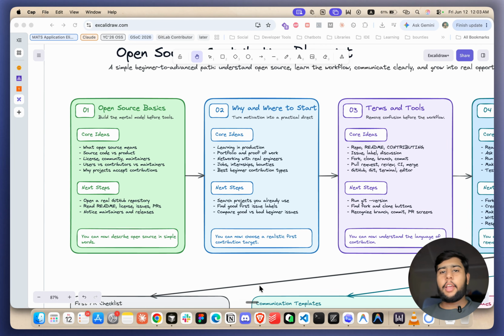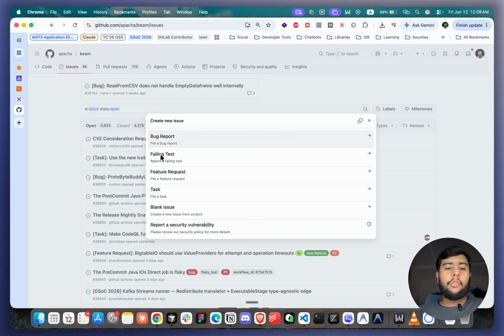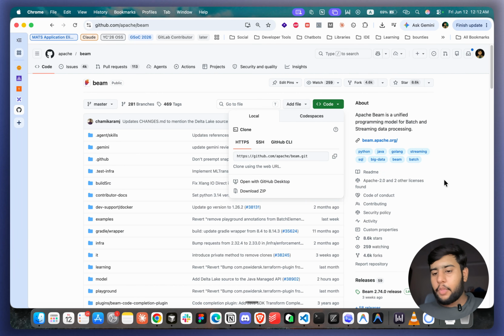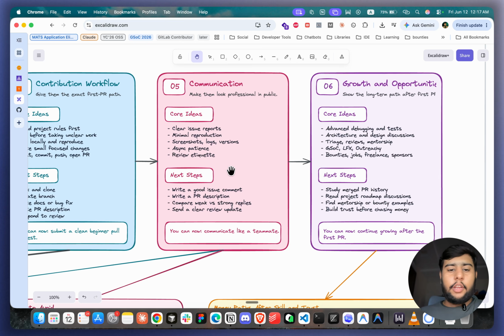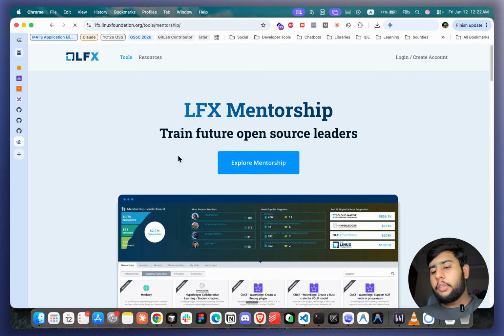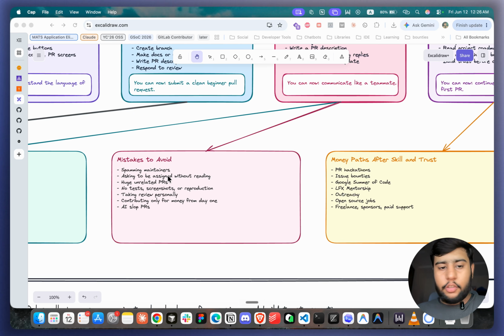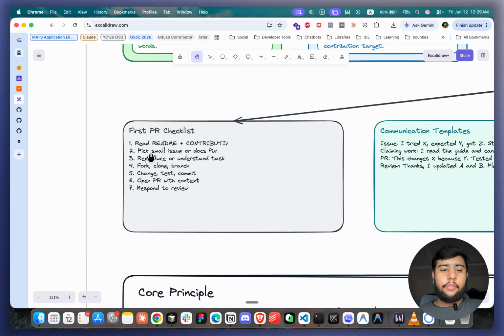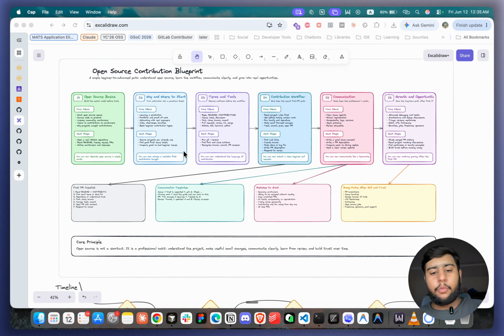Open Source 101: How to Contribute to Open Source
In this video, I explain open source from the very beginning and show you how to start contributing even if you are a complete beginner.

A lot of students and new developers want to contribute to open source, but they feel confused about where to start, how GitHub works, how to find projects, how to make a pull request, and how to communicate with maintainers.

This video is a complete beginner-friendly roadmap.

What you’ll learn:
- What open source actually means
- Why open source matters for developers
- How GitHub issues, forks, branches, commits, and pull requests work
- How to find beginner-friendly projects
- How to understand a project before contributing
- How to make your first small contribution
- How to write a good pull request
- How to communicate with maintainers
- Mistakes beginners should avoid
- How open source can lead to real opportunities

If you are a student, beginner developer, or someone who wants to build proof of work, this video is for you.

My goal with this video is simple: help you go from zero knowledge to confidently making your first open-source contribution.